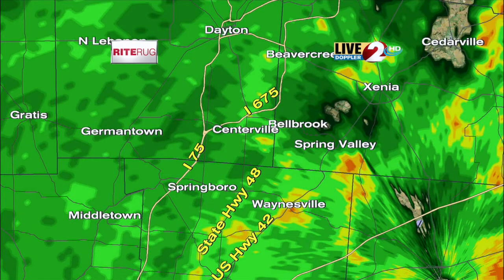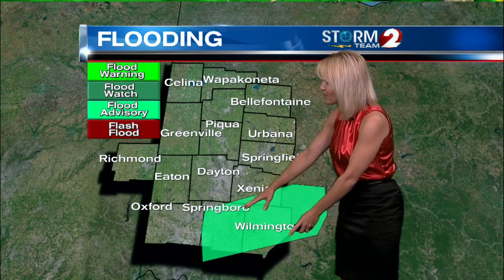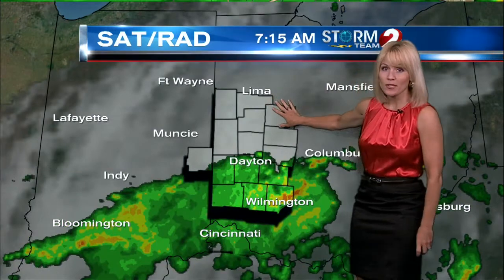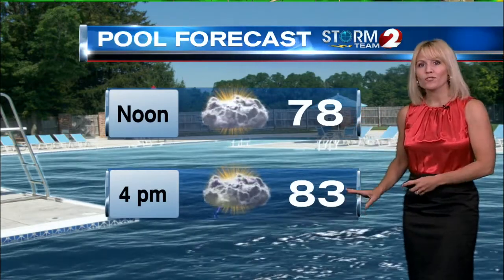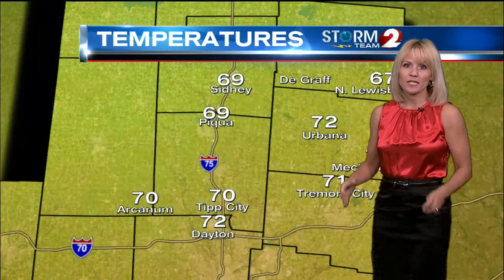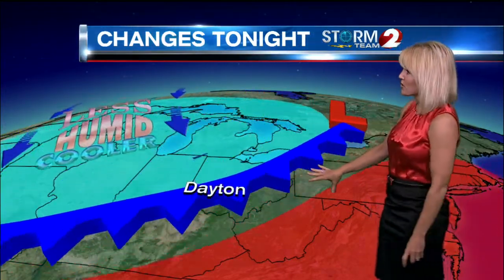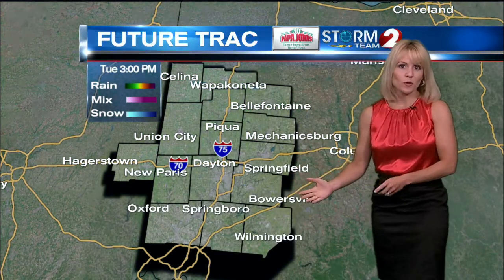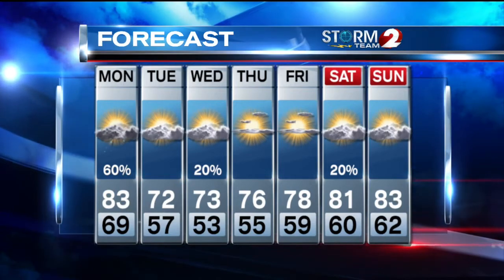AM Weather 7-14-14